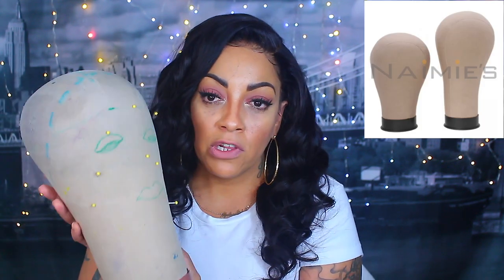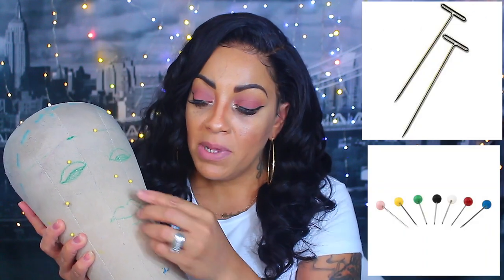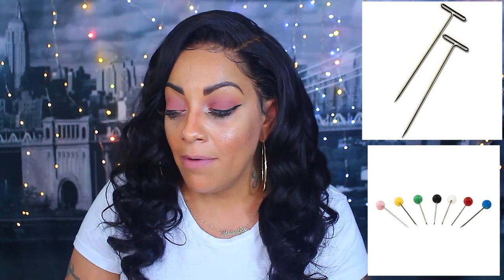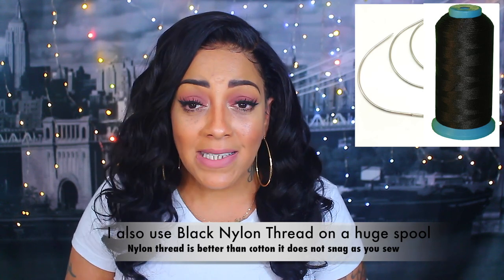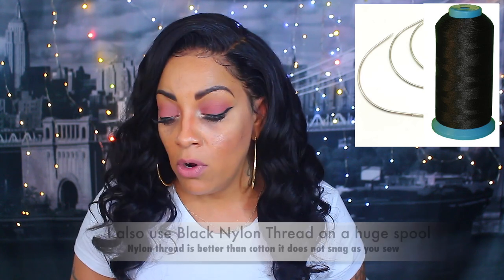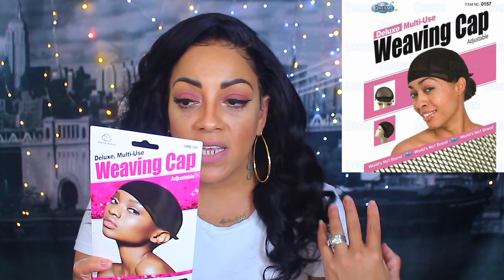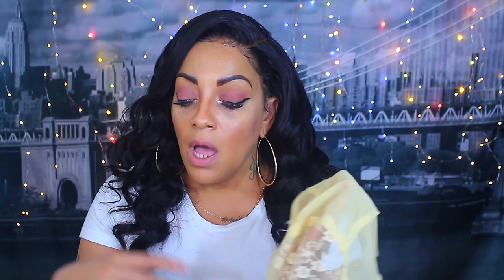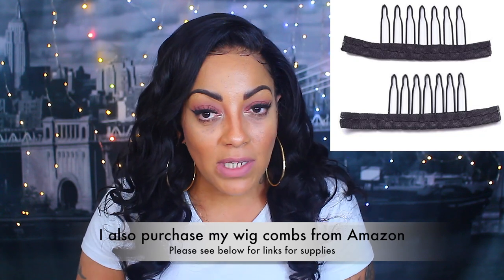WHAT SUPPLIES I USE TO MAKE MY WIGS ⎮ Caps Thread Needles Mannequin Heads ⎮ DETAILED VIDEO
What I use to make my wigs, the best supplies for wig making, wig caps, thread, needles, mannequin block heads. Wig making can be tricky and easy these products are affordable & can be purchased at your local beauty supply store, amazon or ebay or online sites.

Where I purchase my Supplies
Caps

WIG COMBS

T Pins
WALMART / any local fabric store

Curved Needles
SALLYS BEAUTY SUPPLY

WRITE OR SEND US LOVE GIFTS TO:
Muffinismylovers

SOME OF MY FAVORITE SITES